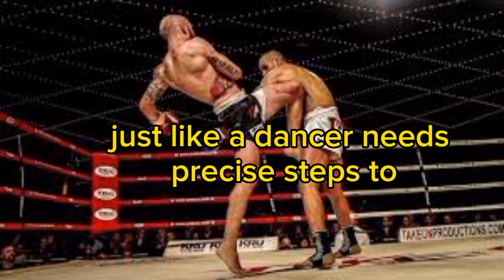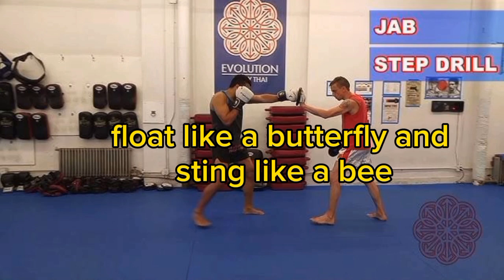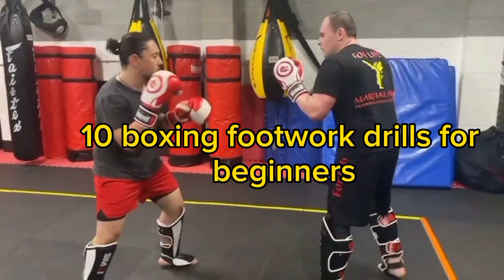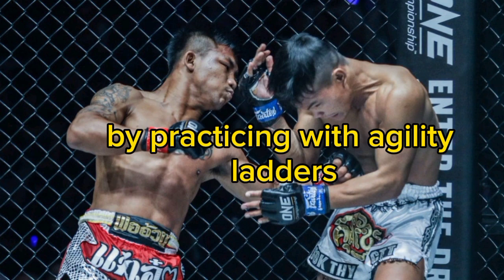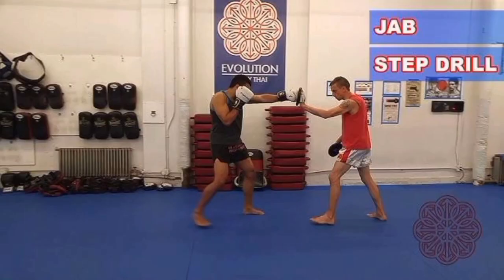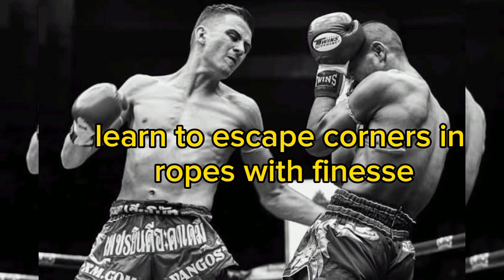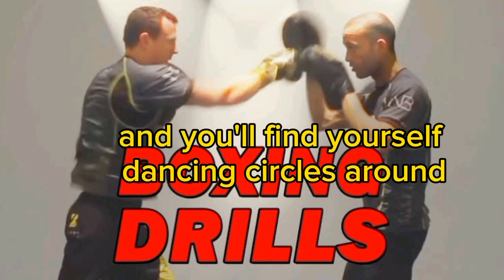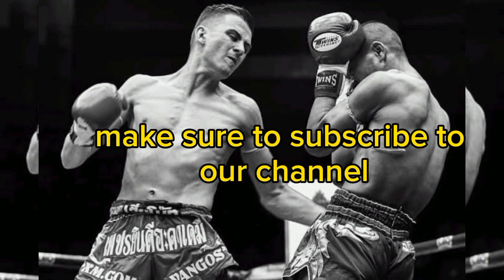Mastering the Ring:TOP 10 Unique Boxing Footwork Drills for Beginners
In the world of boxing, footwork is the foundation of success. Just like a dancer needs precise steps to perform a beautiful routine, a boxer requires impeccable footwork to excel in the ring. Whether you're a beginner looking to start your boxing journey or a seasoned fighter seeking to refine your skills, this guide will introduce you to 10 unique and effective footwork drills that will help you float like a butterfly and sting like a bee. Get ready to step up your boxing game!

Imagine you're in the ring, facing your opponent. Your feet move swiftly, your balance is impeccable, and you control the pace of the fight. These footwork drills will not only improve your boxing skills but also boost your confidence in and out of the ring. Let's get started!

The TOP 10 Boxing Footwork Drills for Beginners:

1. The Pivot Powerhousk
2. Rope-A-Dope Shuffle
3. The Lateral Ladder
4. The Boxer's Slide
5. The Figure Eight Drill
 6. The Phantom Steps
7. In-and-Out Burst
8. The Pendulum Swing
9. The Shuffle Jab
10. The Escape Artist

 r